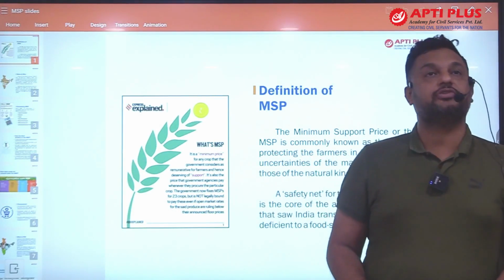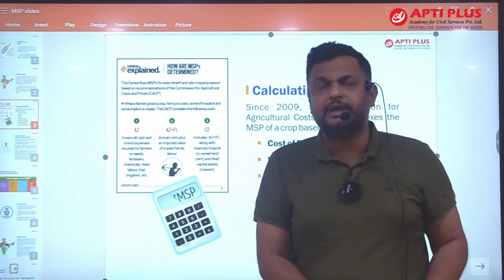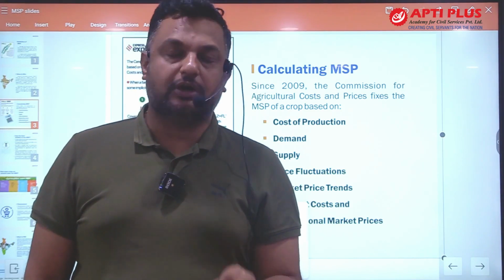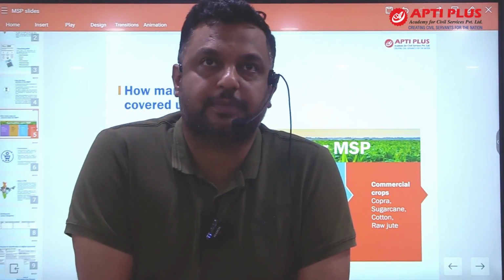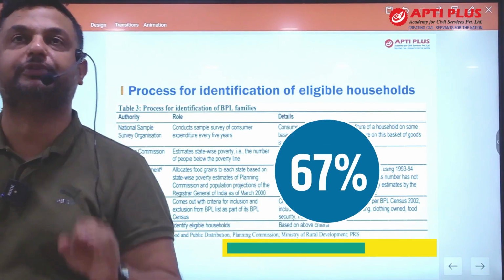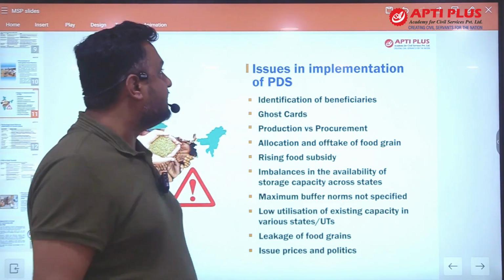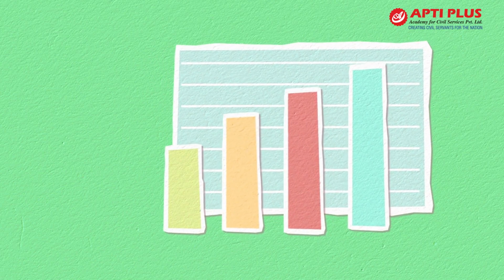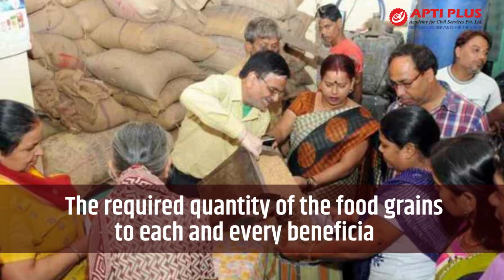MINIMUM SUPPORT PRICE | PUBLIC DISTRIBUTION SYSTEM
Welcome to our in-depth analysis of economic section, Join us as our expert will discuss and break down the key points of MSP(Minimum support Price)& PDS(Public Distribution System).

Minimum Support Price (MSP) is a government-regulated price for certain crops to ensure farmers receive a fair return on their produce, regardless of market fluctuations.
Key Features:
1. Government-set price: Announced by the Commission for Agricultural Costs and Prices (CACP) before each crop season.
2. Crop coverage: MSP applies to 23 crops, including wheat, rice, pulses, oilseeds, and cereals.
3. Price guarantee: Government promises to purchase crops at MSP from farmers.
4. Market intervention: Government agencies like Food Corporation of India (FCI) and National Agricultural Cooperative Marketing Federation of India (NAFED) procure crops at MSP.

Public Distribution System (PDS) is a government-subsidized food distribution network providing essential commodities to vulnerable populations in India.
Key Features:
1. Subsidized prices: Essential commodities sold at lower prices.
2. Wide coverage: Reaches rural and urban areas.
3. Targeted beneficiaries: Priority to below poverty line (BPL), antyodaya anna yojana (AAY), and other vulnerable groups.

Whether you are a student, a professional, or someone keen on staying informed, this discussion will help you grasp the nuances of the enviromental content and stay updated with the latest developments.